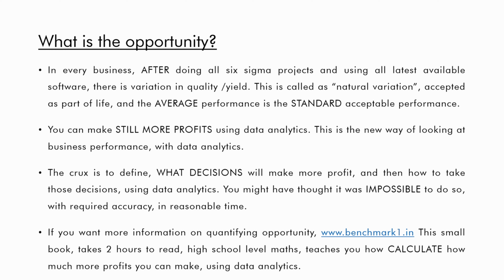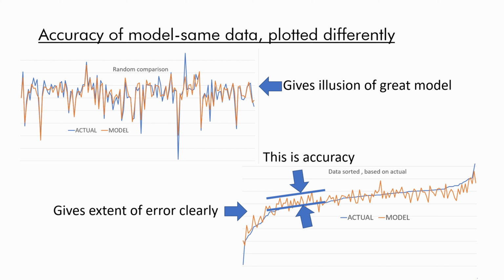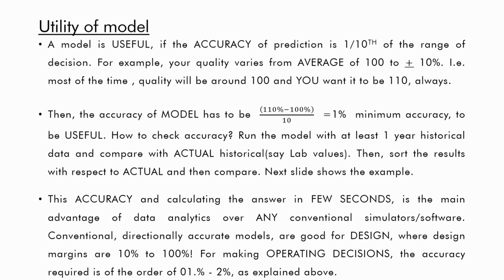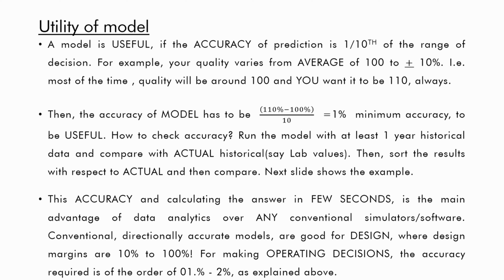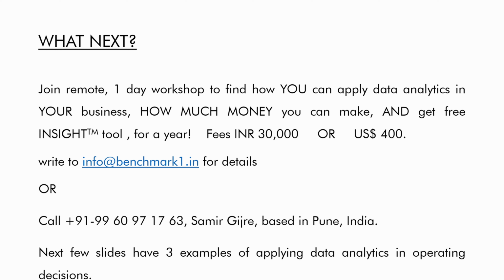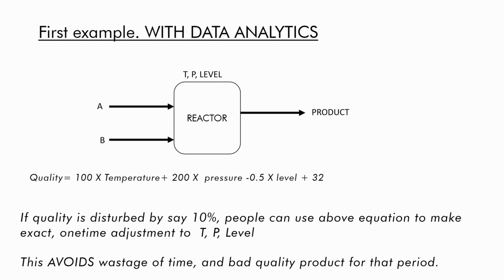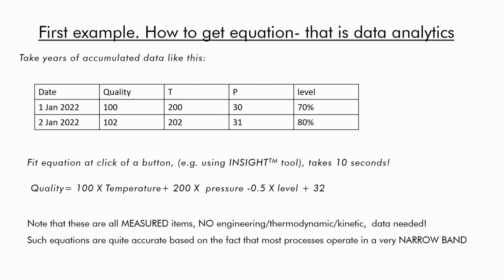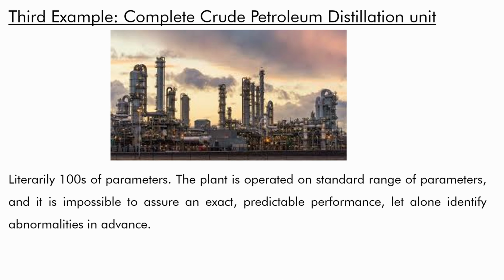Understanding application of data analytics in business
Understand application of data analytics in business, in 5 minutes. Further examples of applying data analytics to take operating decisions accurately and in few seconds, to make more money!